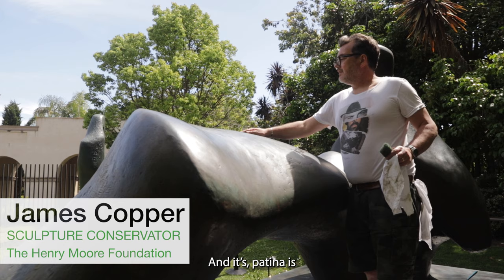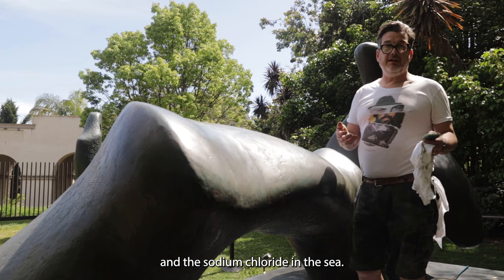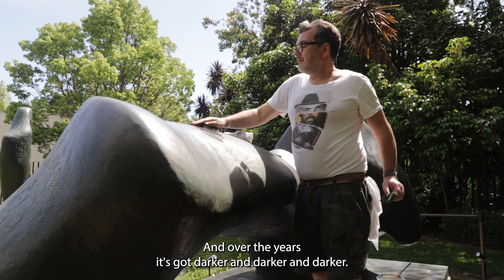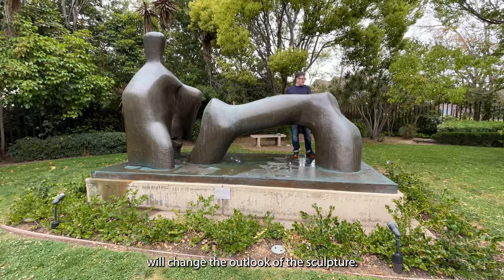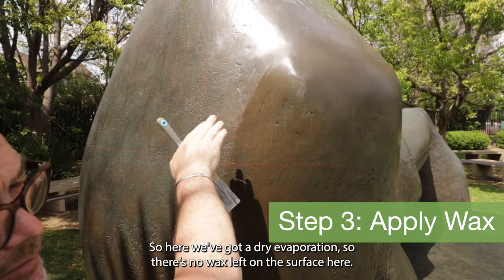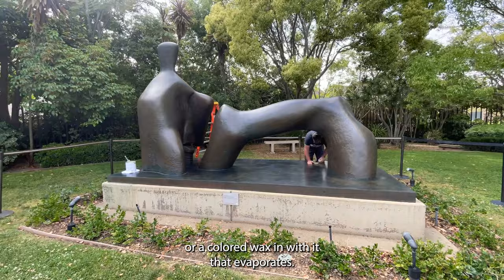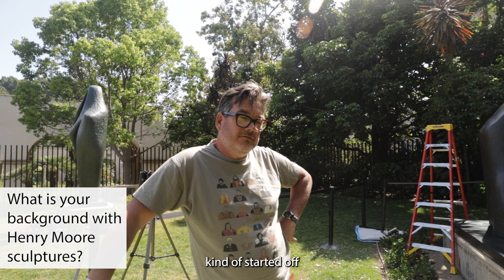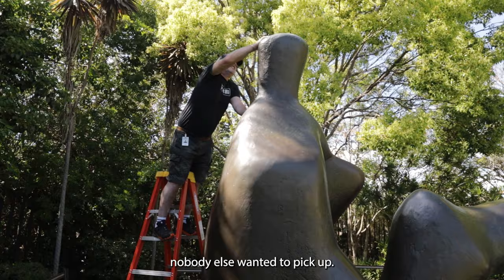Henry Moore "Reclining Figure: Arch Leg" Sculpture Repatination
Explore the step-by-step process of repatinating Henry Moore's "Reclining Figure: Arch Leg" with James Copper, Sculpture Conservator, The Henry Moore Foundation. Learn why recoloring a sculpture is important and what materials and processes go into giving one of our favorite sculptures its signature color.

Visit The San Diego Museum of Art May S. Marcy Sculpture Garden to enjoy the restored "Reclining Figure: Arch Leg" by Henry Moore.